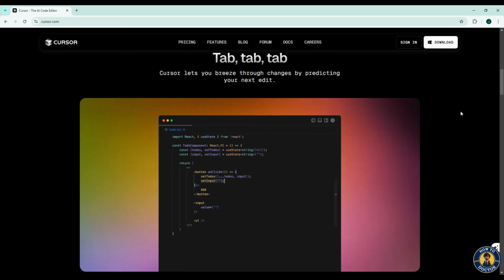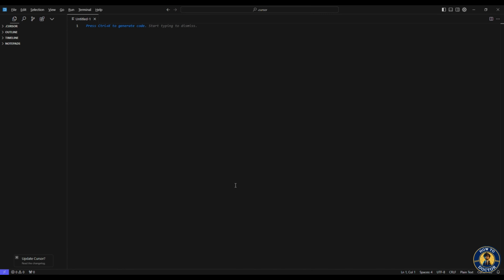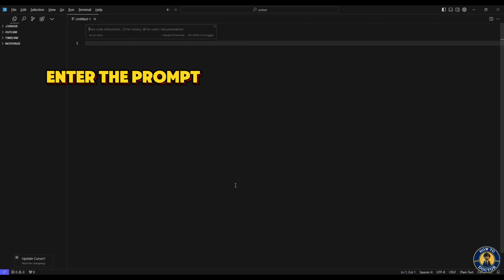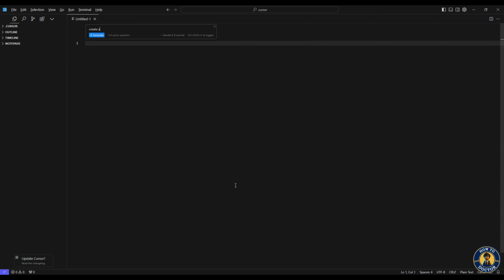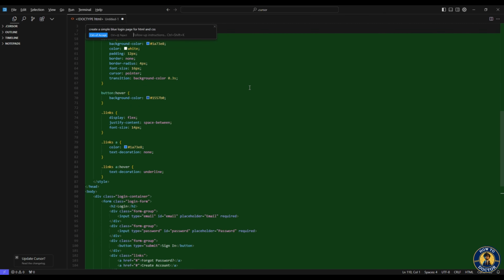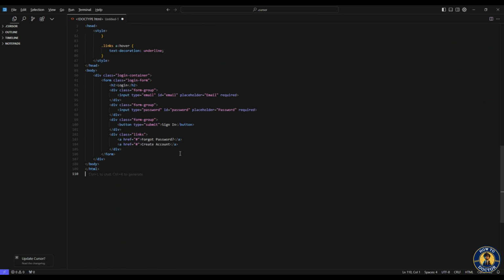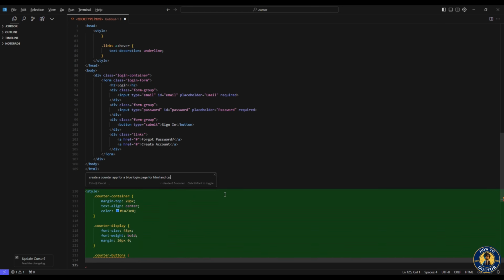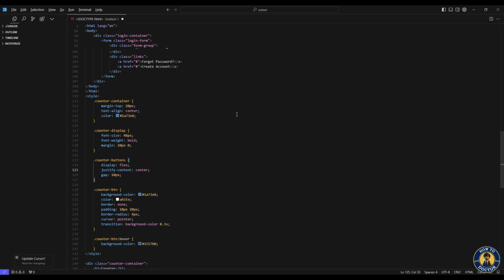How To Use Cursor Ai For Complete Beginners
Welcome back to How to Doctor! In this video, we'll teach you how to use Cursor AI for complete beginners, an essential tool for anyone interested in **programming**.
This cutting-edge **artificial intelligence** application is one of the best **ai tools** for developers, offering intelligent code suggestions and error checking to help with your **coding** projects.
It's truly **the beginner's guide** to enhancing your workflow with **coding with ai**, making it an indispensable addition to your **developer tools**.

00:00 - Introduction
00:37 - Overview of Cursor AI
01:17 - Generating Code with Cursor AI
01:40 - Conclusion

In today's video, we’re diving into the world of Cursor AI, a revolutionary tool designed specifically for beginners in coding and content creation. If you’ve ever felt overwhelmed by writing code or need intelligent suggestions while developing your projects, this tutorial is just for you!

Cursor AI offers an intuitive interface that assists developers and writers alike with smart code suggestions and error checking. Once installed, you'll be ready to create new text files where all the magic happens.

With just a quick press of Ctrl + K on your keyboard, you can start generating code effortlessly. Enter prompts or specific instructions about what you want to achieve—whether it’s creating simple scripts or more complex applications—and watch as Cursor AI generates tailored solutions right before your eyes.

This video will guide you through every step needed to maximize efficiency in your coding process using Cursor AI's powerful features.